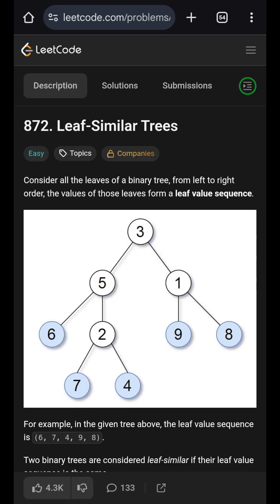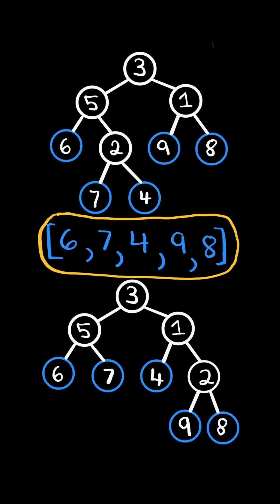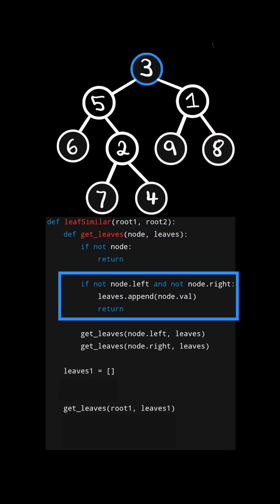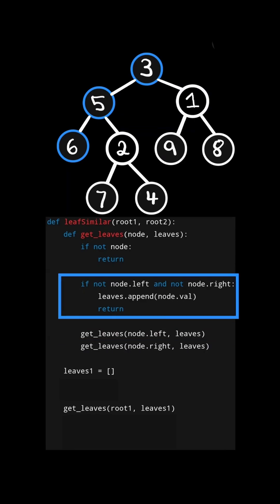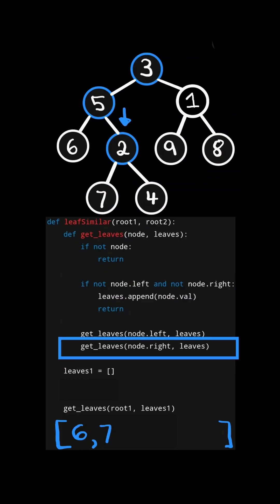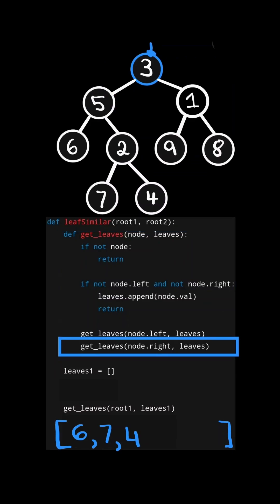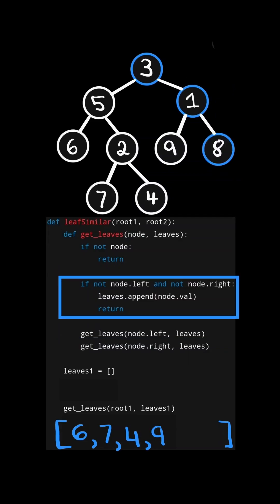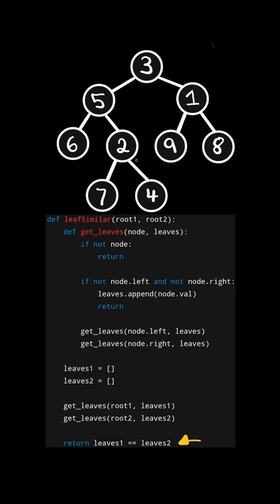LeetCode#872 Leaf-Similar Trees - Python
Solving LeetCode problem #872 Leaf-Similar Trees in Python